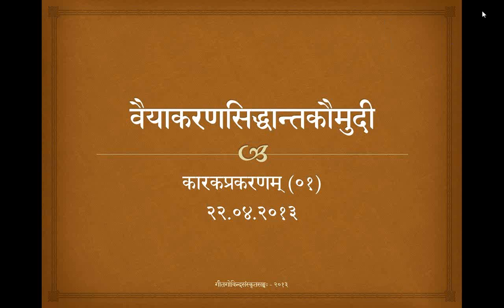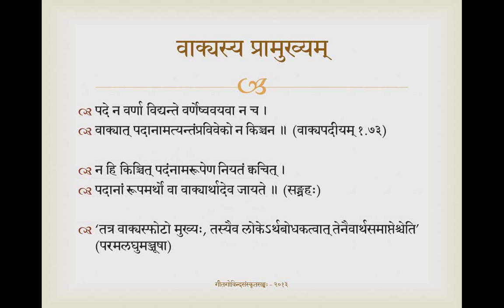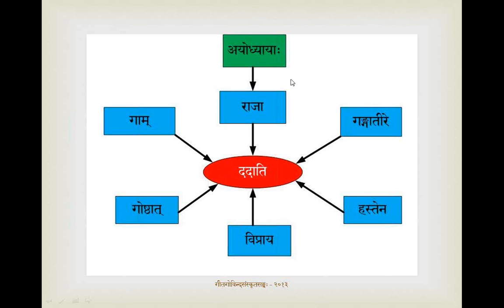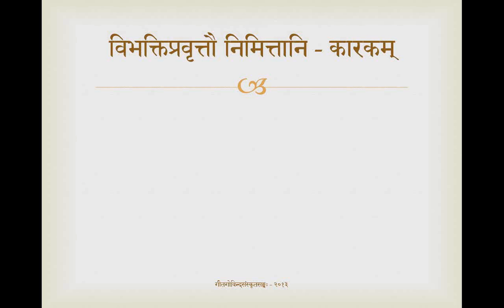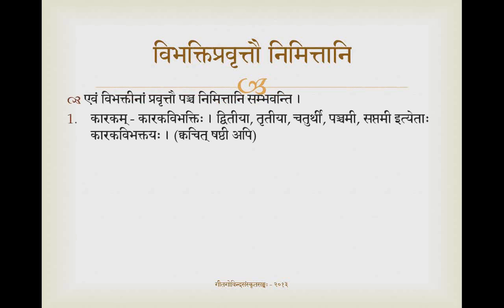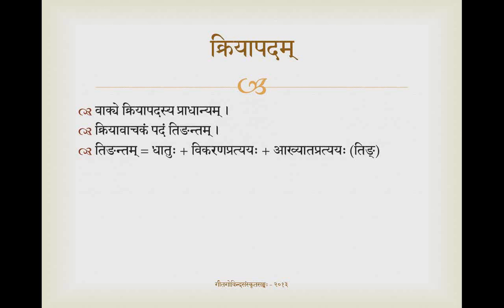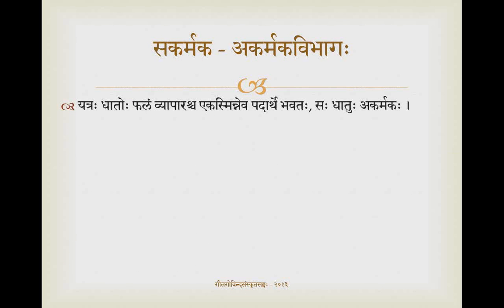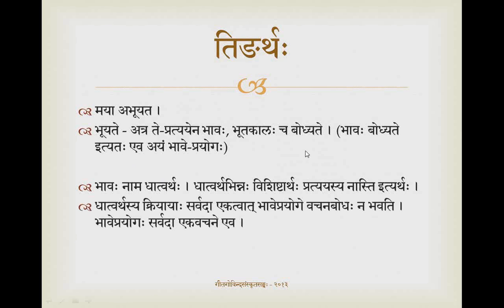Karaka Prakaranam, Class #1